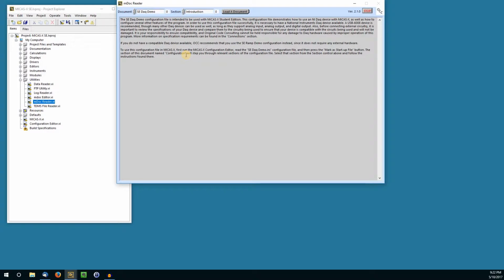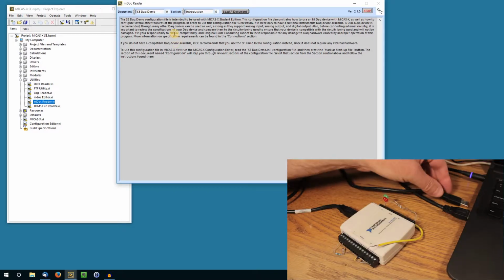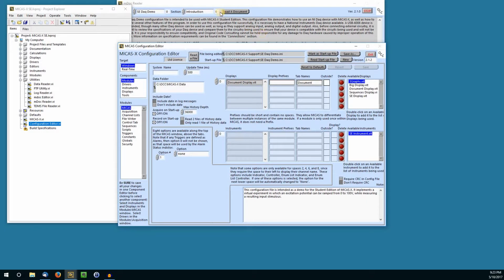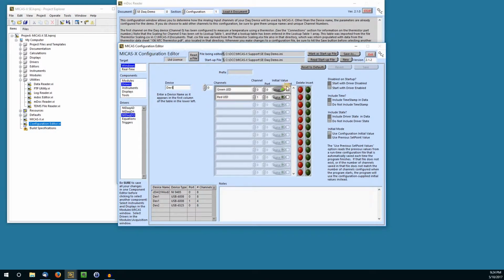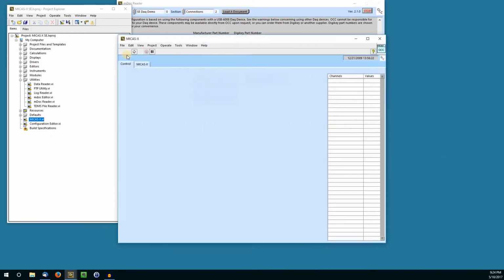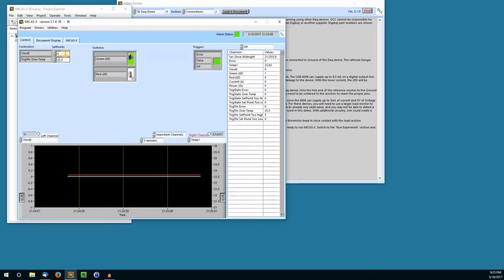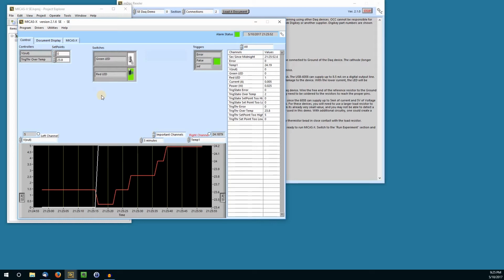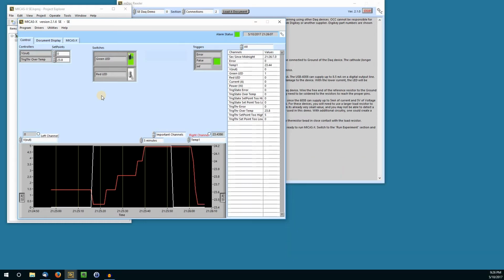MICAS X SE Daq Demo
This video demonstrates how to use MICAS-X, a highly configurable LabVIEW program, in a simple Daq application.